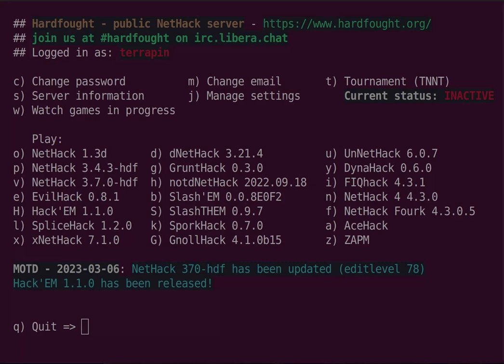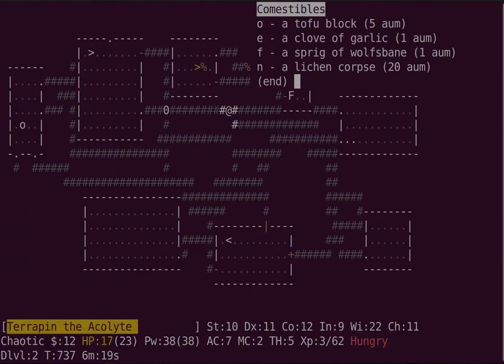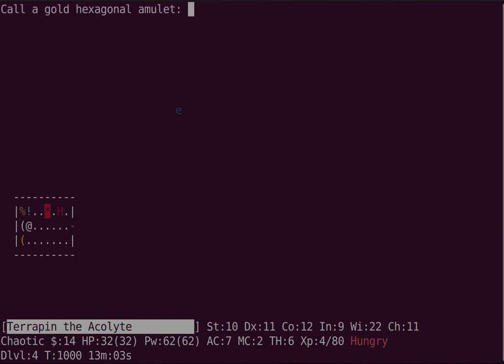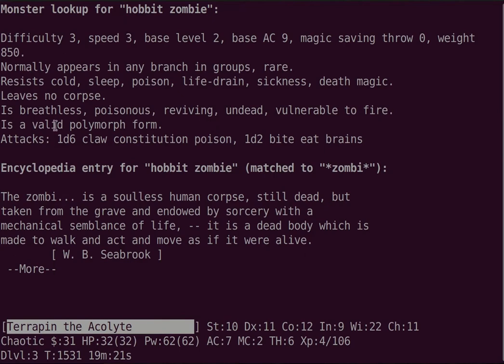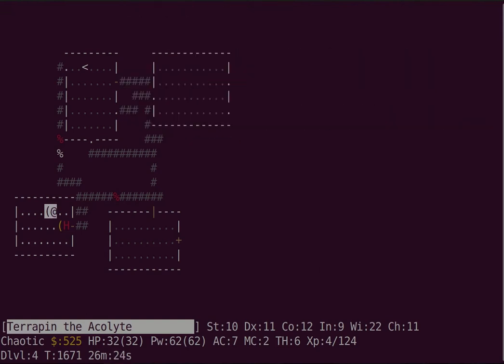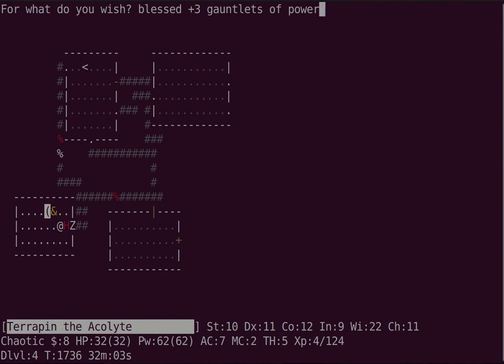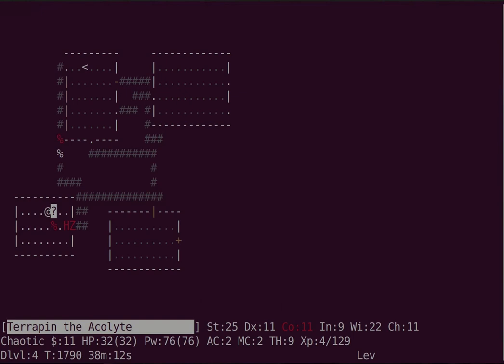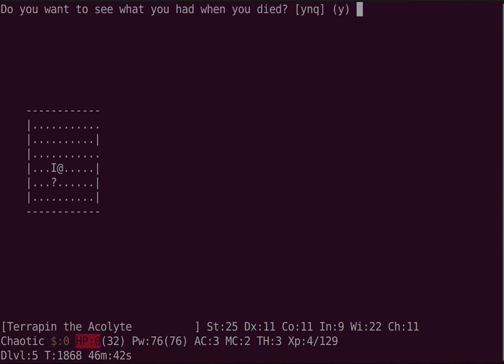Let's Play Evilhack: Undead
terrapin the illithid priestess sets out on a rollercoaster adventure through the first four levels of the Dungeons of Doom, battling the forces of darkness and disease with the light of faith and a good lamp.

Her journey was short, but memorable. R. I. P. (x2).

If you're interested in learning more about Evilhack, check out its page on the Nethack Wiki or dive right in on hardfought!

Character: Pri Ith Fem Cha